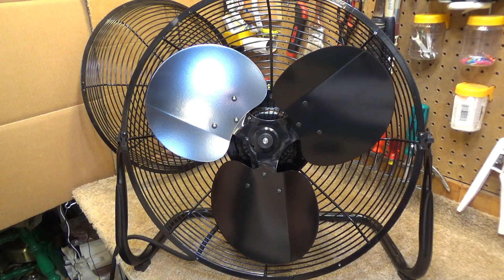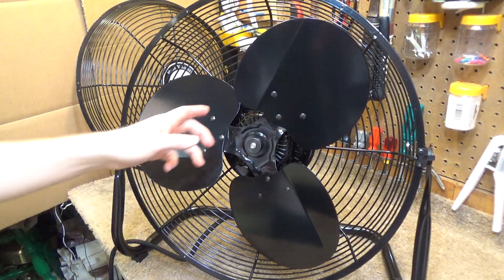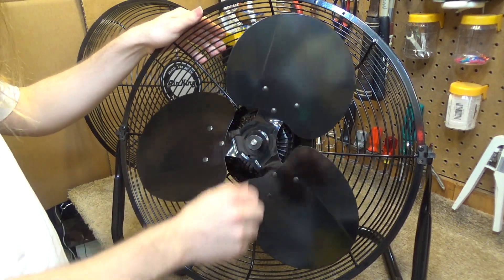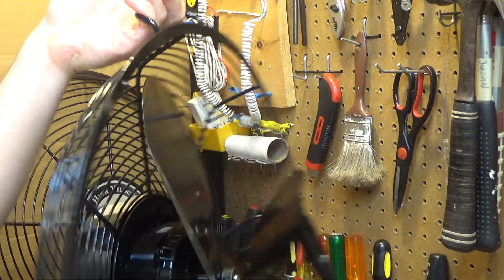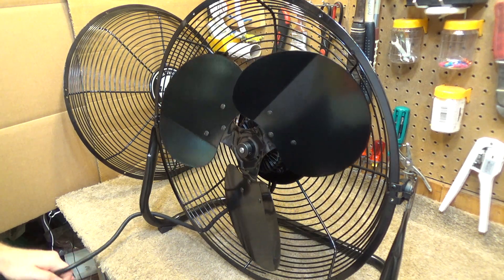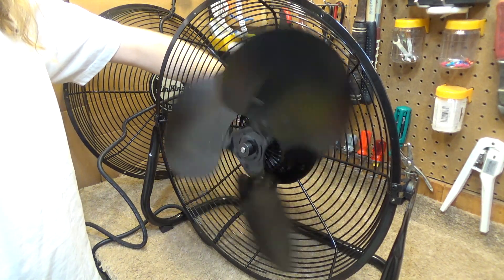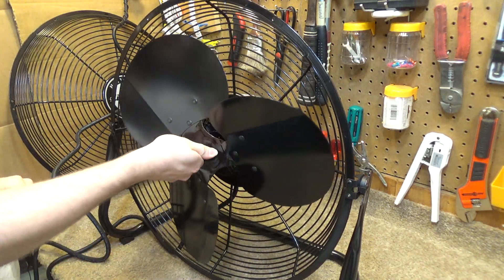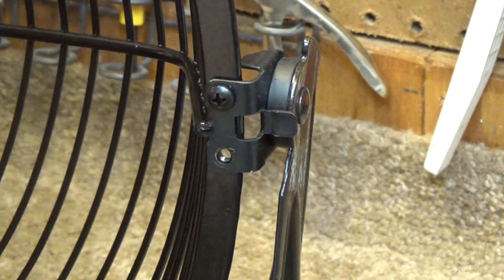Attempting to Balance an Air King High Velocity Fan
Attempting to balance an Air King high velocity fan, model 9218.. The blade does shake substantially when running.. While a small portion of that can be due to the blades being out of alignment, in this case the majority of the issue is resulting from the blade not being machined with enough precision.. It appears that the hole for the shaft was not centered properly into the blade's hub, causing it to be out of balance.. Because this fan has ball bearings, the additional vibration will likely not cause any issues with the fan in terms of longevity as ball bearings are a lot more durable than sleeve bearings, however it is still a nuisance to have it shake during operation considering how much the fan costs..